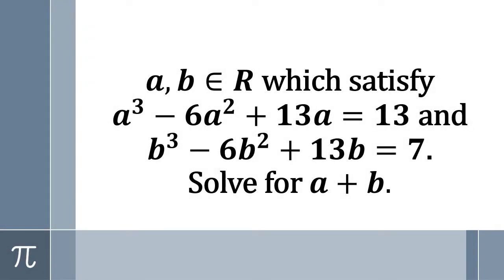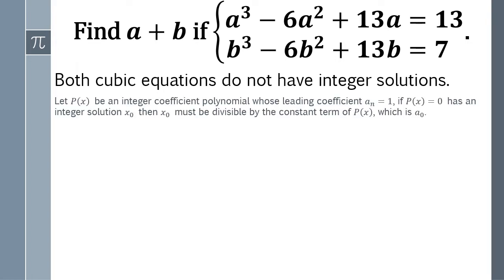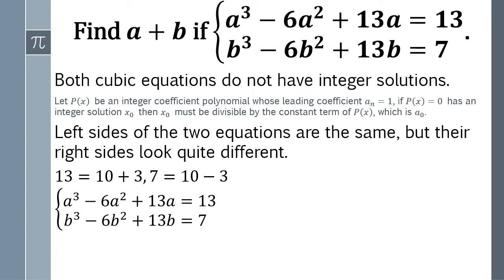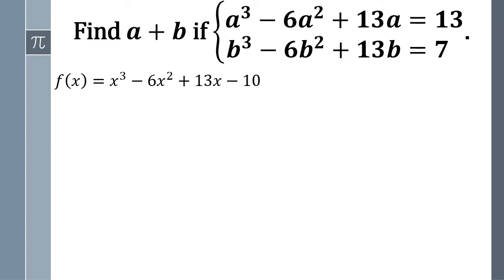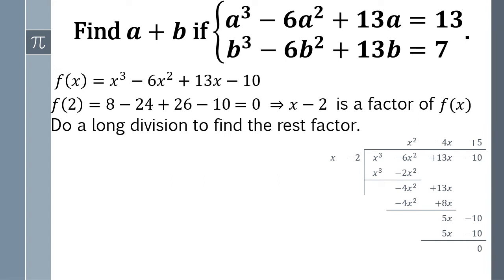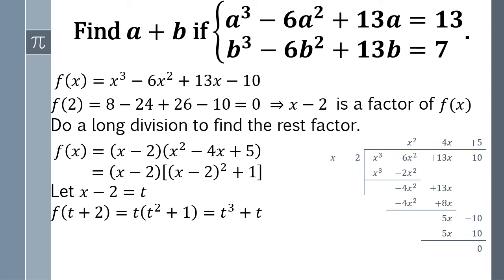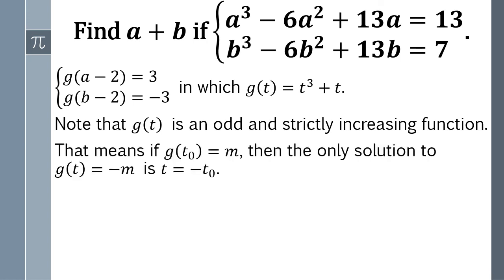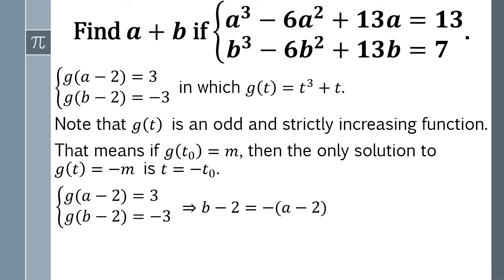Find a+b from two cubic equations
This video is to find the value of a+b in which a, b satisfy two cubic equations. To solve this equation, a lemma to judge if a integer coefficient polynomial whose leading coefficient is 1 has an integer solution is used. I also used long division to compute the factor of a polynomial. Then I used the properties of cubic functions, odd and strictly increasing, to get the final answer.